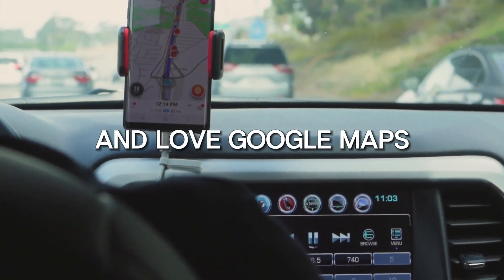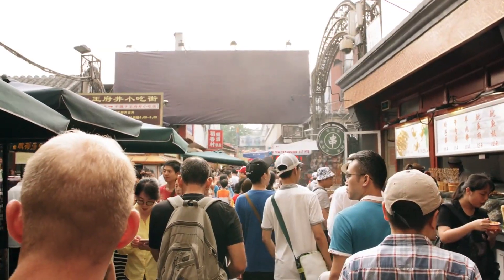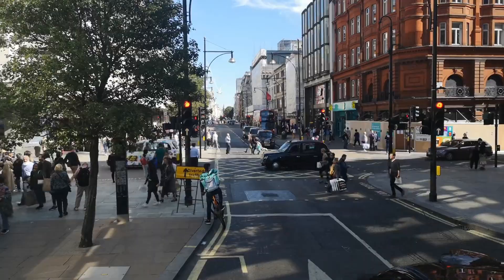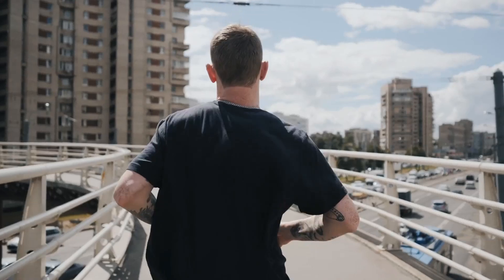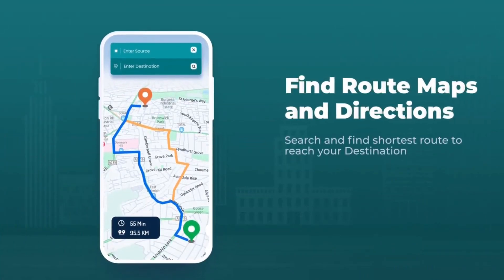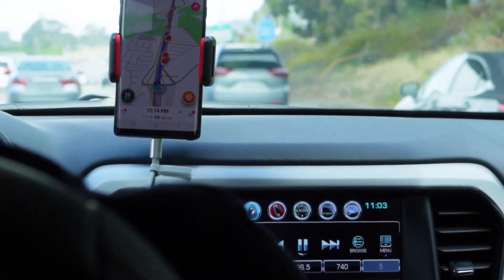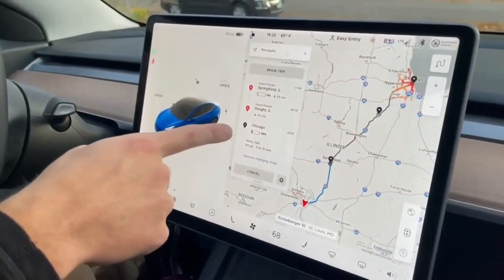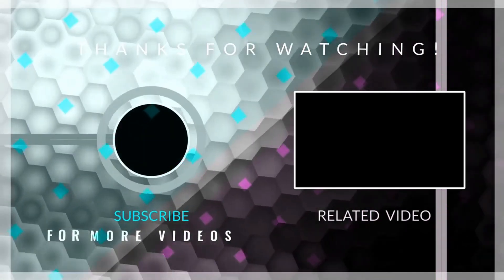You won’t believe What Google Maps AI Can Do NOW!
Discover the power of AI in Google Maps! Join us as we explore the revolutionary AI-powered features that make navigation a breeze. Say goodbye to travel stress and hello to seamless exploration. Watch now and unlock the future of mapping with Google Maps AI!

⏰ Timecodes ⏰
00:00 - Introduction
00:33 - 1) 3D magic immersive view feature
01:59 - 2) Lens in Maps
03:39 - 3) Personalized AI-powered Search
05:17 - 4) Better Navigation
07:16 - 5)  Expanded EV charging station option
08:58 - Privacy concerns
10:00 - Please like and subscribe :)

Welcome to Beyond Binary: Exploring AI, your ultimate destination for exploring the world of artificial intelligence! Our channel seeks to bring you along on a journey beyond the confines of traditional binary thinking to the limitless possibilities of AI. "Beyond Binary: Exploring AI" ensures that complex concepts are broken down into digestible, engaging content that caters to both beginners and seasoned AI enthusiasts as we believe that understanding AI is not just for experts, but for anyone who wants to shape the future and harness the potential of this rapidly developing field. Our channel seeks to foster a community where lively discussions and exchange of ideas can take place. Join us in the comments section, where you can connect with fellow viewers, and contribute to the collective learning experience. Together, let's explore the boundless potential AI.